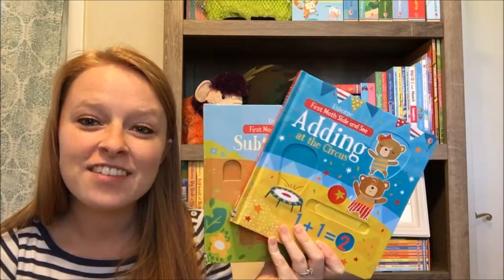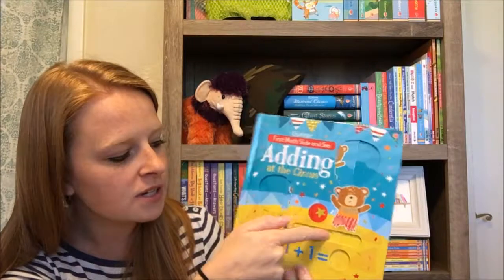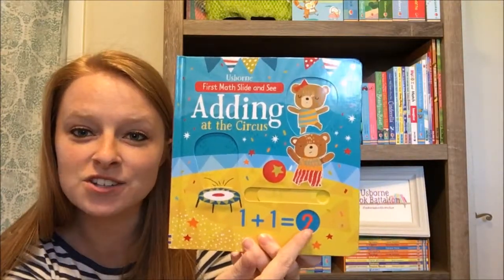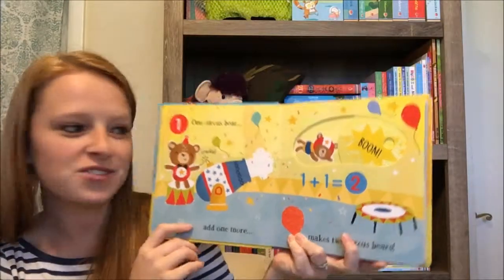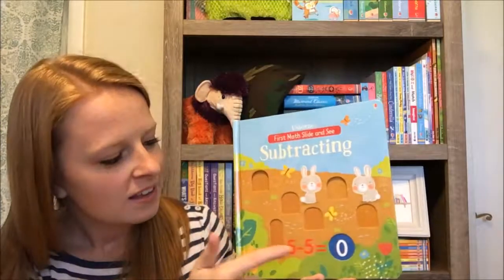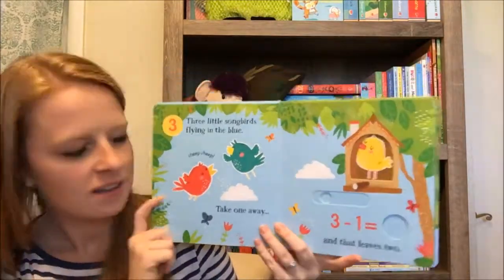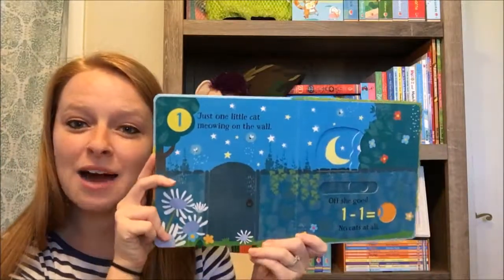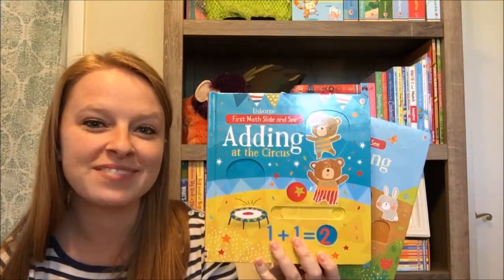Usborne Slide and See Math Books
Buy Subtraction for $14.99 (Addition is out of stock due to quality control issues, but may be available soon)